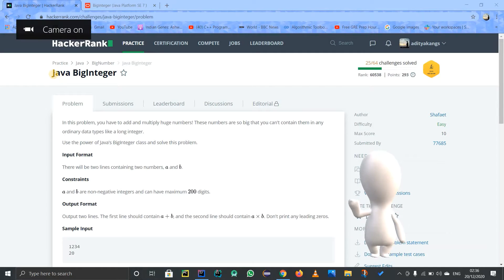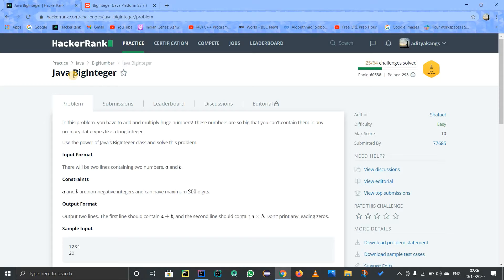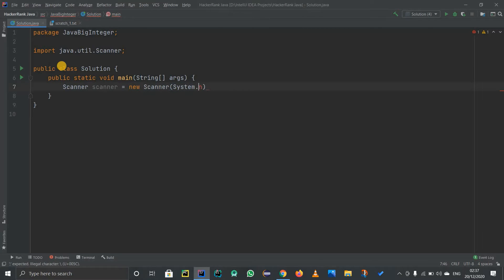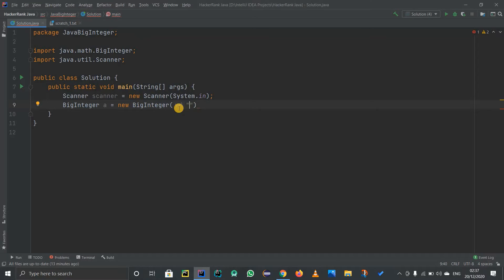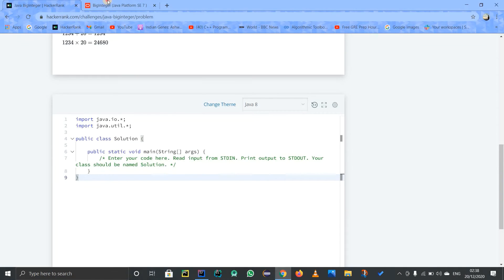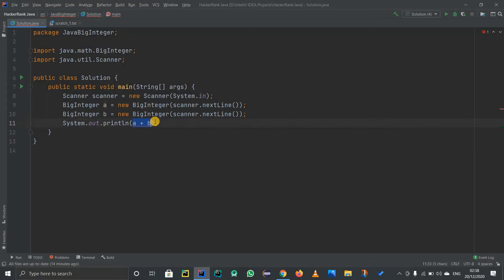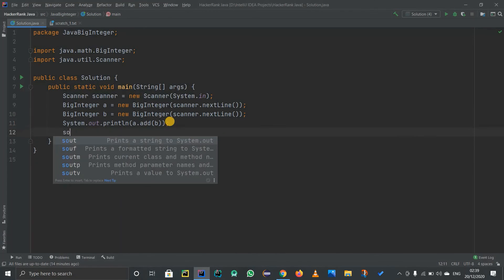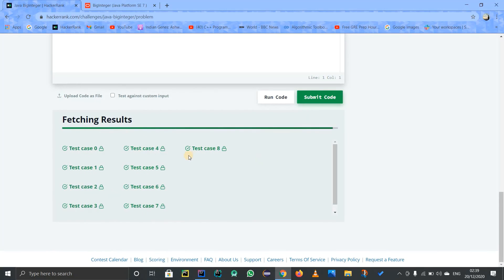JAVA BIGINTEGER | HACKERRANK SOLUTION | JAVA BIGINTERGER CLASS EXPLANATION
This video contains solution to HackerRank "Java BigInteger" problem. But remember...before looking at the solution you need to try the problem once for building your logic.